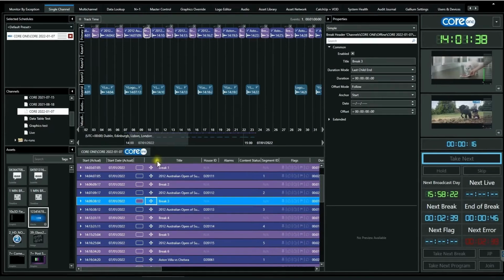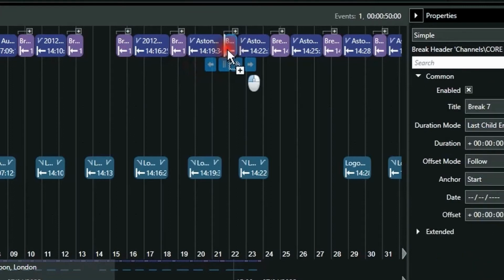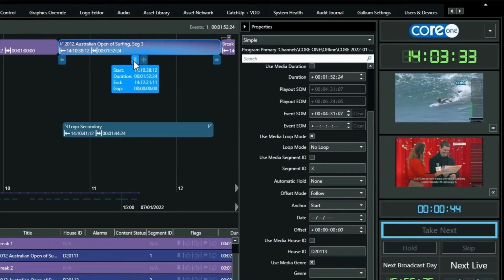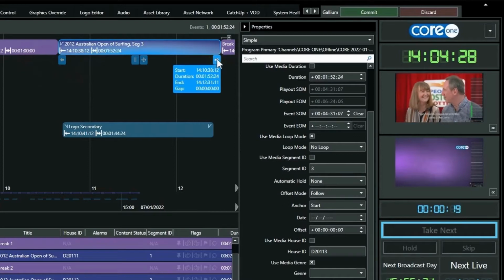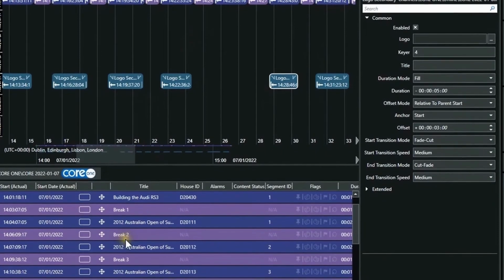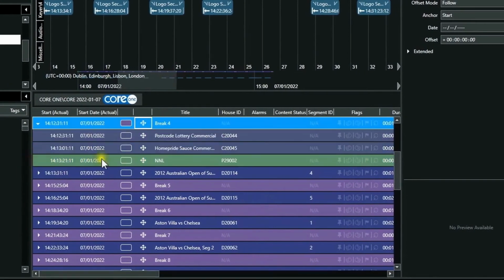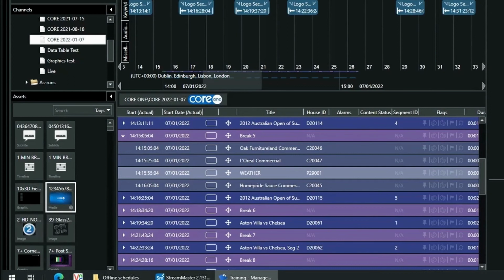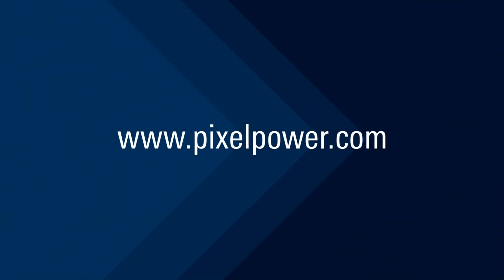Gallium - Editing Schedules Using a Mouse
Guide to using the mouse when editing scheduled events on Gallium using a mouse.